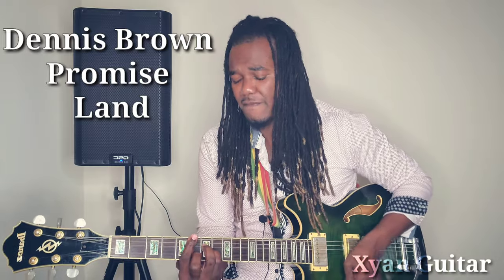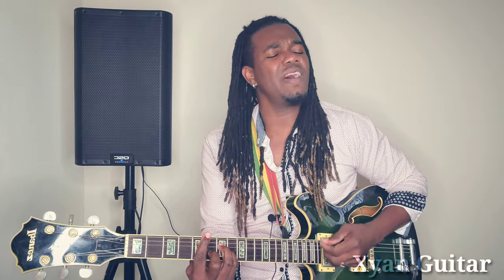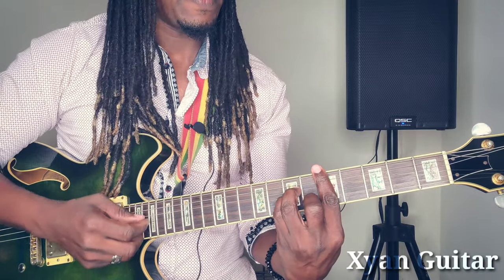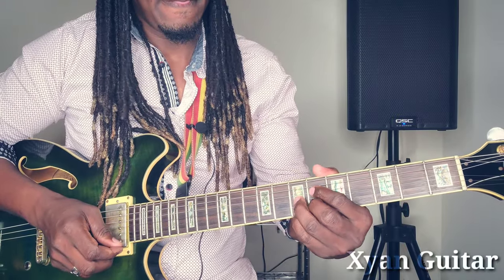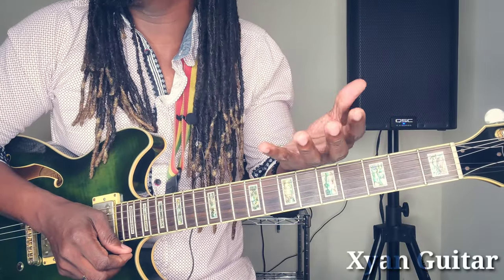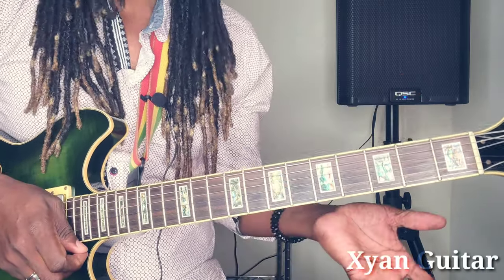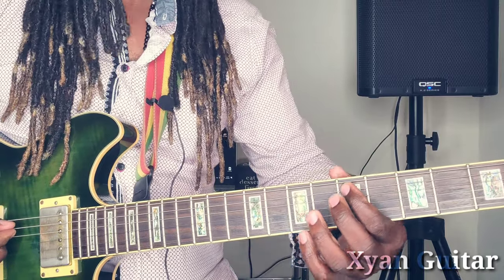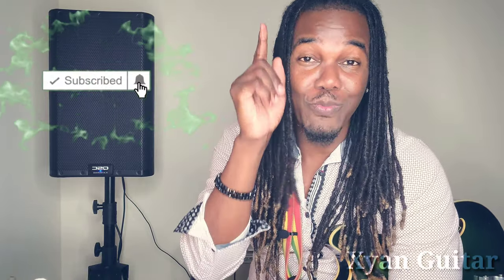Dennis Brown - Promise Land Guitar Lesson + Tutorial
Dennis Brown 1985 hit single "Promise Land'' a very powerful song with a powerful message.
a song that speaks highly of the mother land (Africa)
this song is used to intro a lot of major reggae festival. Though this song has only three chords it is important that one pays close attention as it contains also two extended chords! I hope this tutorial helps all those who desire to play this massive hit! ONE LOVE!!